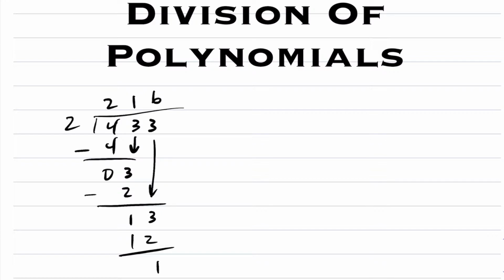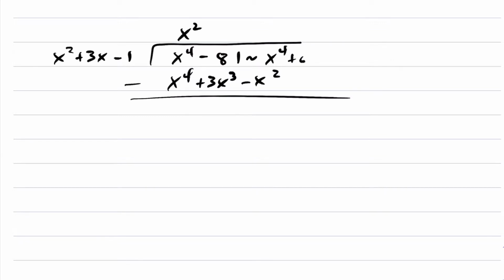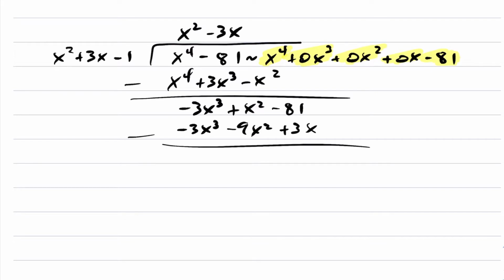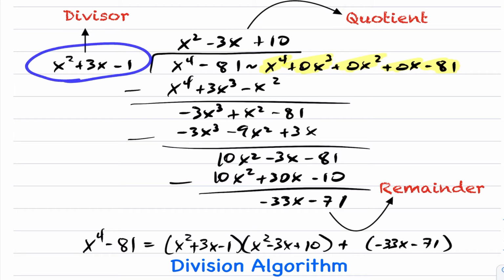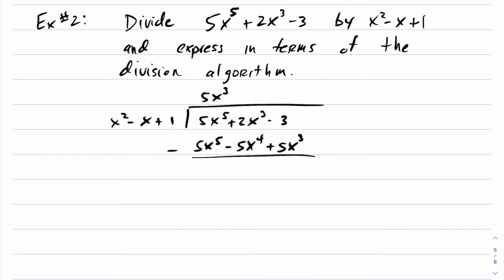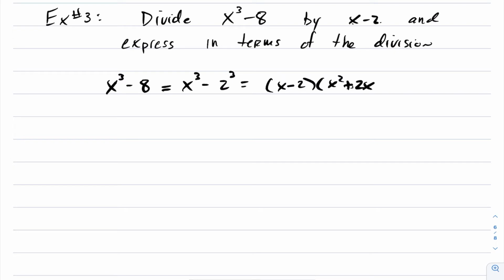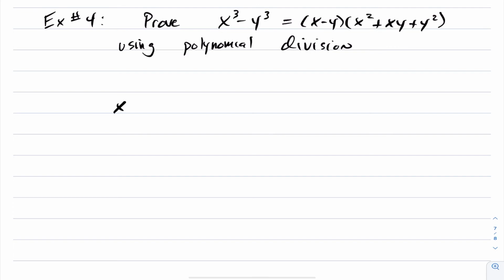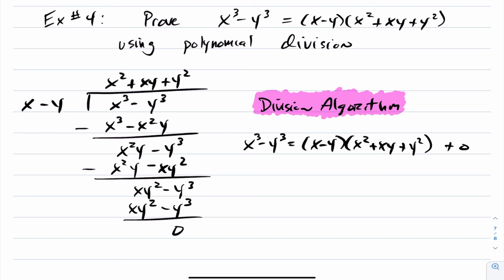Long Division of Polynomials - Division Algorithm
In this lesson we study long division of polynomials and the division algorithm. Several examples are studied and a motivation for the division algorithm is given. See my playlist for complete pre-calculus lessons.

0:00 Introduction
1:52 Example # 1
5:39 Division Algorithm
6:10 Example # 2
7:42 Example # 3
9:00 Example # 4